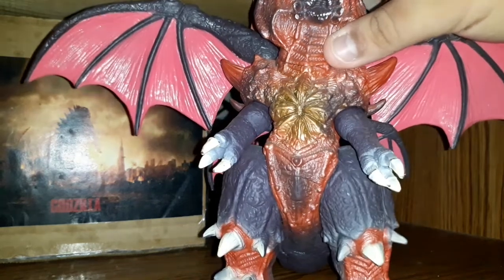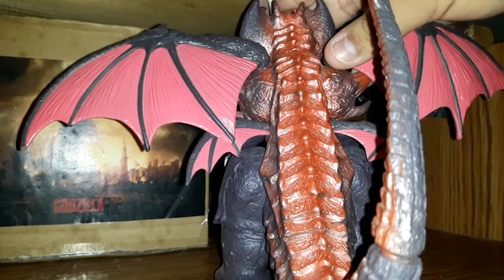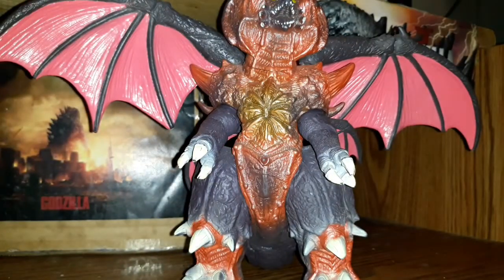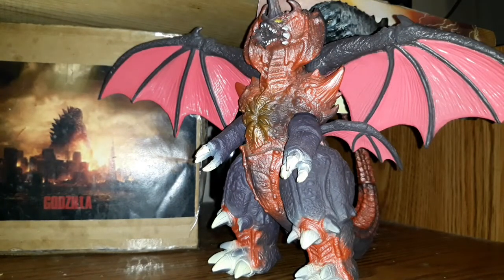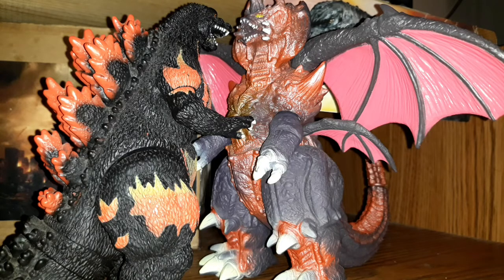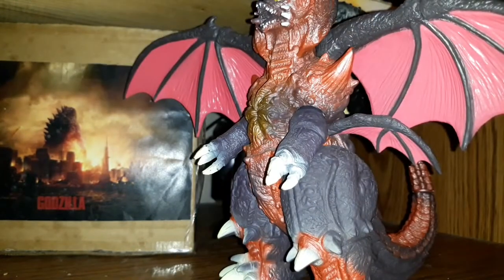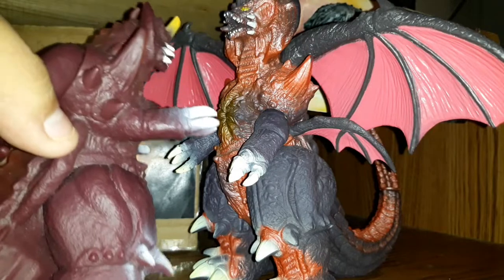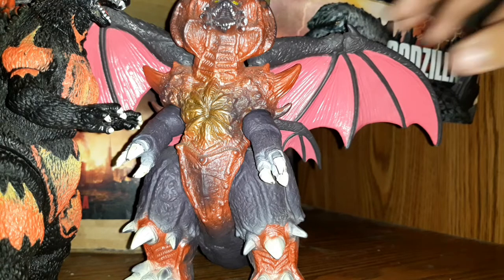Bandai Creation Destoroyah Figure Review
This is an another figure review not a godzilla 2019 figure review. I really love KOTM even better than Godzilla 2014 because of the ultimate battle.